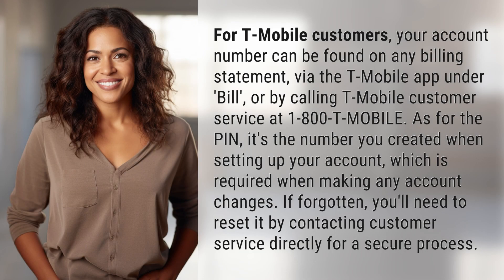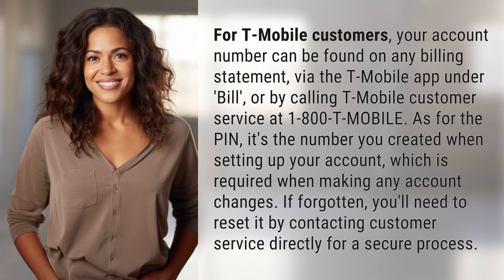How do I find my T-Mobile account number and PIN?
Unlocking T-Mobile Secrets: Account Number and PIN Revealed 👉 T-Mobile Secrets Unlocked 👉 Discover how to easily find your T-Mobile account number and PIN, essential for making account changes and managing your mobile services. Watch now to learn these valuable tips!

Laura S. Harris (2024, May 10.) How do I find my T-Mobile account number and PIN?
    🌐 AskAbout.video